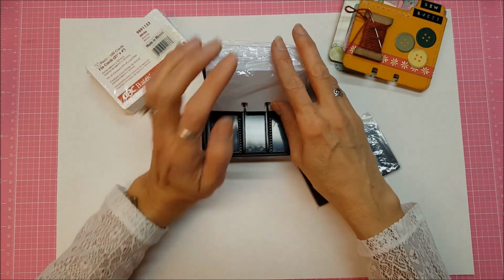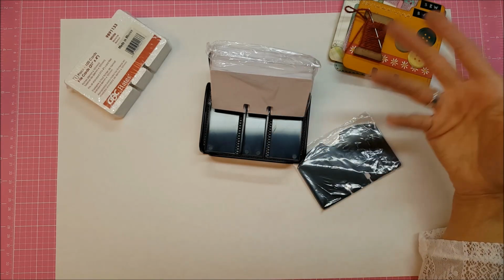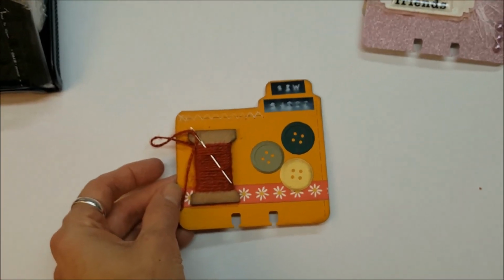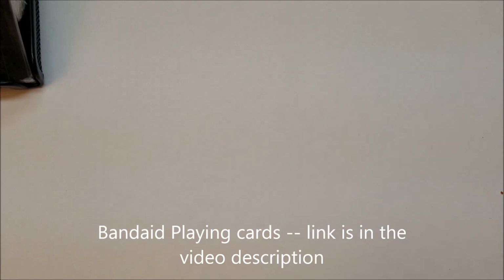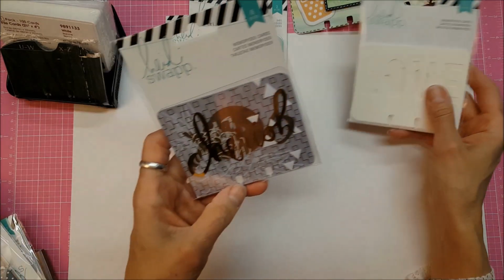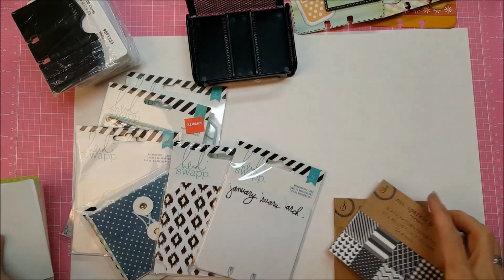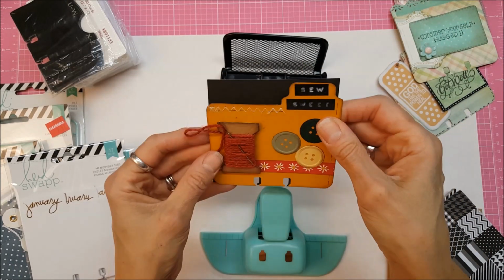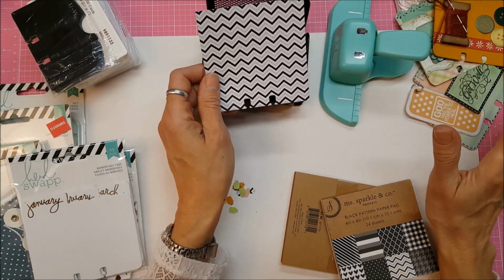Rolodex / Memory Dex Basics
Welcome to my introduction to the Rolodex crafting.  I knew about the craft for awhile, but Lorrie Nunemaker's video inspired me to jump in!  She has a way of doing that!